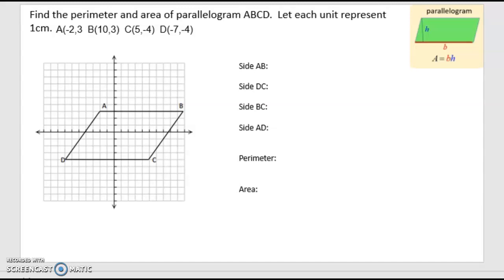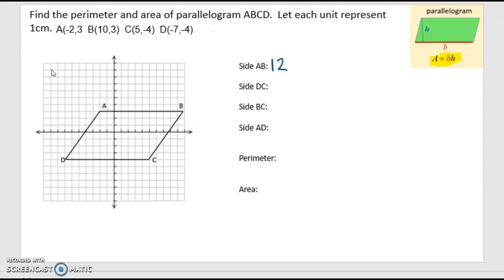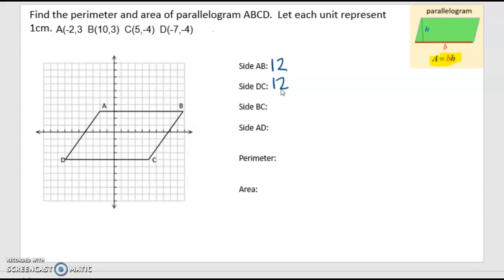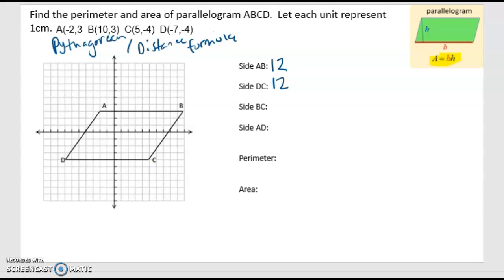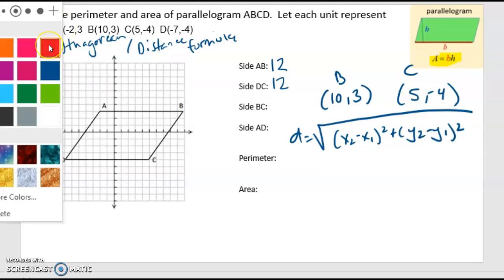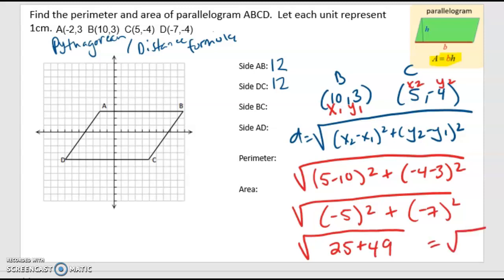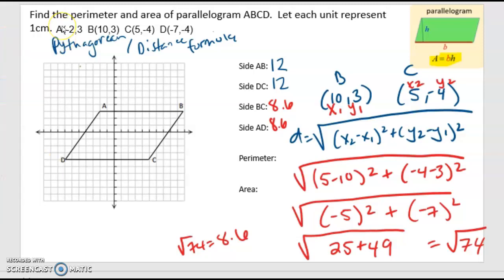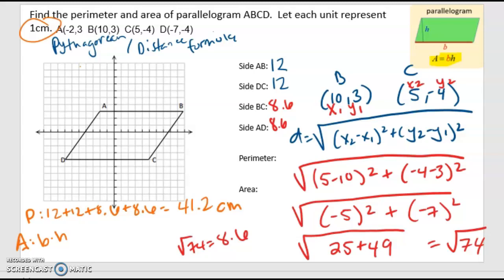1.2 Area and Perimeter of Parallelogram